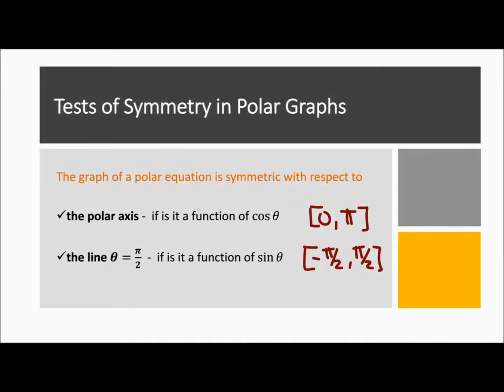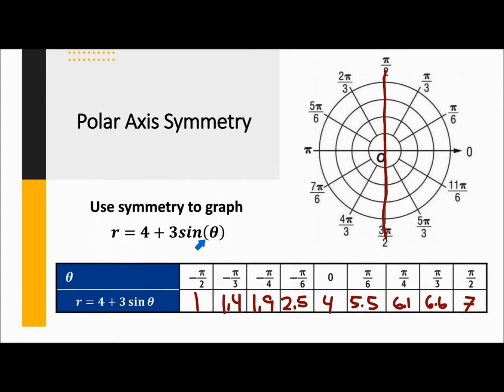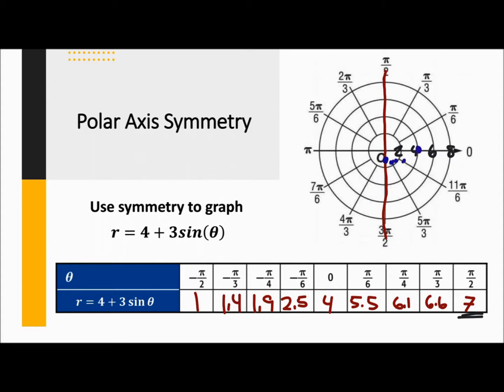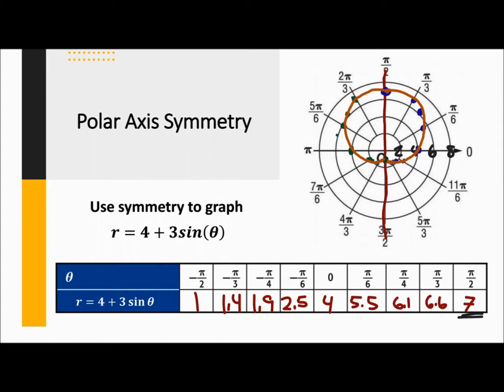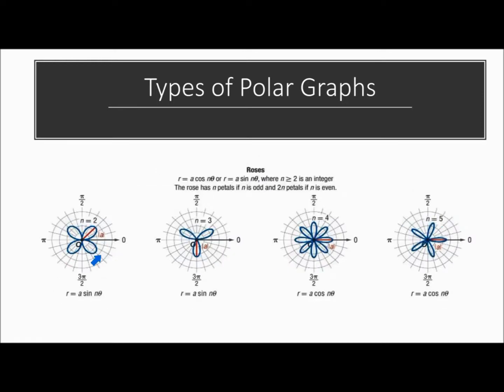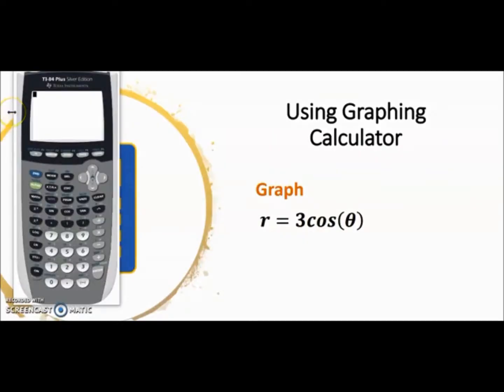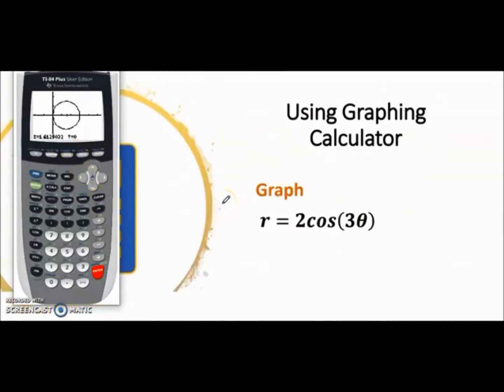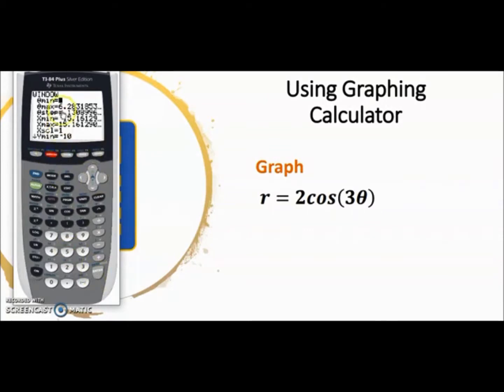9-2 Graphs of Polar Equations Video P2